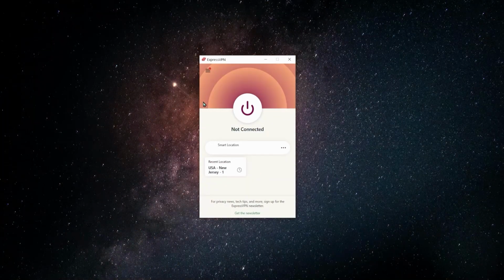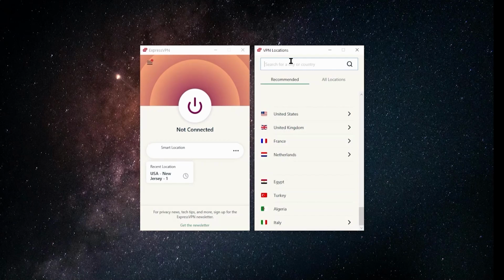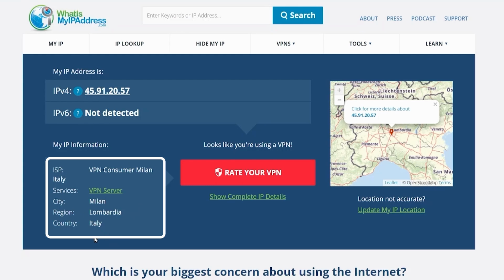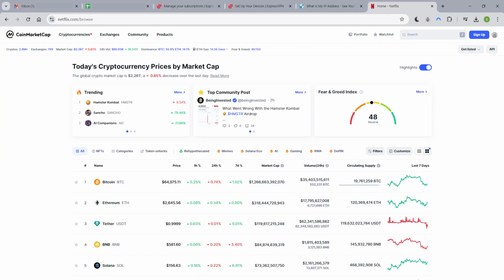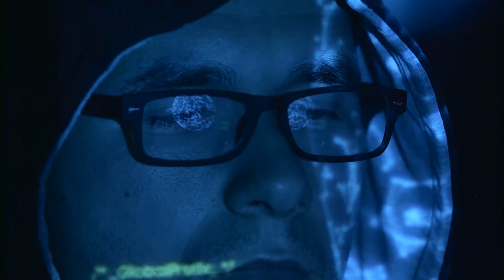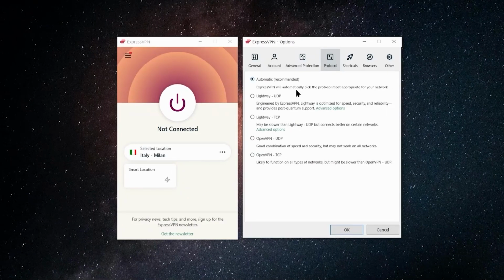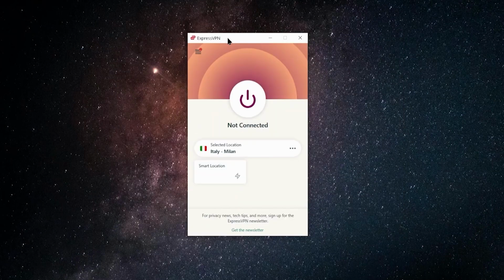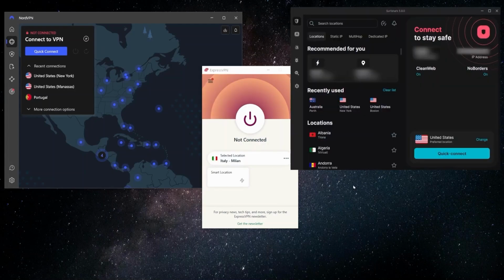How to Watch Netflix With a VPN : A Step-by-Step Guide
Unleashing Netflix Globally with VPNs

Greetings, everyone! Today, I've crafted a concise step-by-step guide on how to broaden your Netflix horizons using a VPN. The first crucial step is selecting the right VPN, and after rigorous testing, I've narrowed down the top three options. ExpressVPN, with its simplicity and over 3000 servers, leads the pack.

NordVPN, a comprehensive choice, boasts 5600 servers and bonus features like threat protection. For budget-conscious users, Surfshark offers 3200 servers and unlimited device connections. Now, let's dive into the magic of accessing region-restricted content using ExpressVPN.

The VPN Showdown: ExpressVPN in Action

We've chosen ExpressVPN for its user-friendly interface and robust server network. To illustrate, I'll attempt to watch "Forrest Gump," which isn't available in my region but is accessible in multiple countries. By selecting Belgium as our virtual location, we connect to a Belgian server.

With a simple refresh of Netflix, the Belgian library unfolds before us, showcasing the power of VPNs in unlocking diverse content. In the description, you'll find links to VPNs, offering pricing details and comprehensive reviews covering privacy, speed, streaming capabilities, and more. Each VPN comes with a risk-free 30-day money-back guarantee, allowing you to explore their features without commitment.

As we conclude this guide, consider the endless possibilities a VPN unlocks for your streaming adventure. Whether it's the user-friendly ExpressVPN, the feature-rich NordVPN, or the budget-friendly Surfshark, these VPNs provide a gateway to a plethora of global content. Explore various regions, indulge in diverse libraries, and enhance your streaming experience.

Transform your Netflix experience – limitless, secure, and truly global. Happy streaming!

Hope you enjoyed my How to Watch Netflix With a VPN | A Step-by-Step Guide Video.